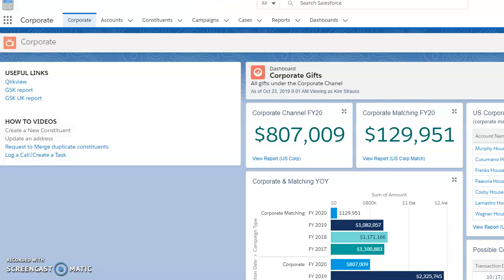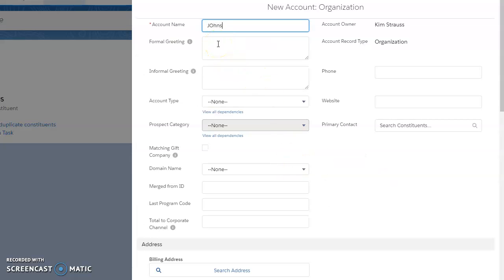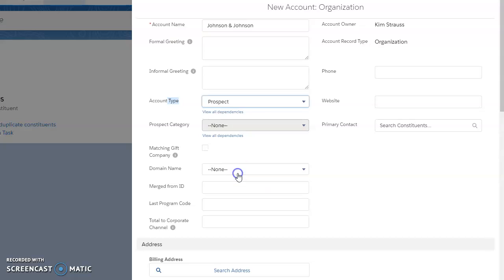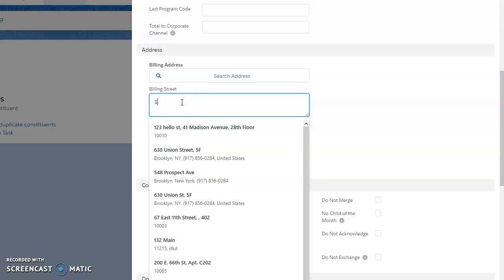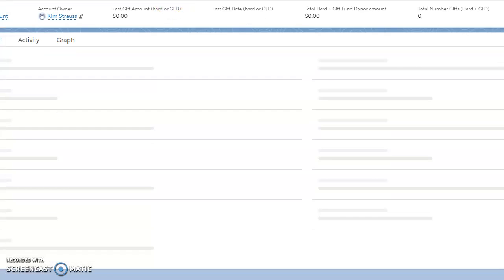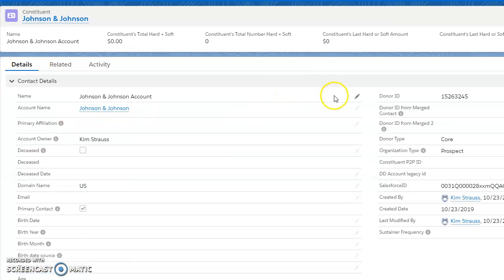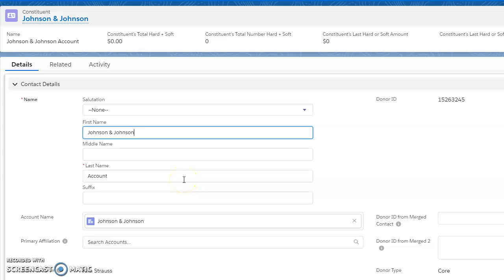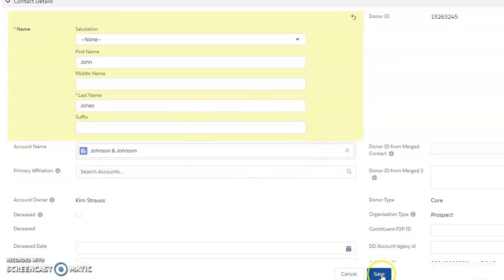Create organization prospect